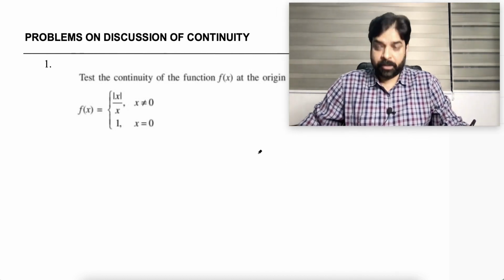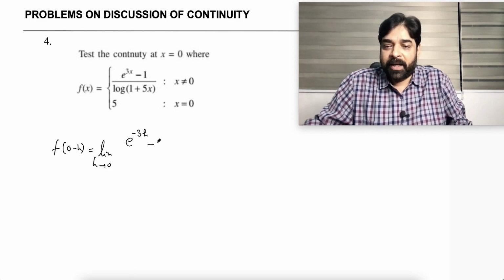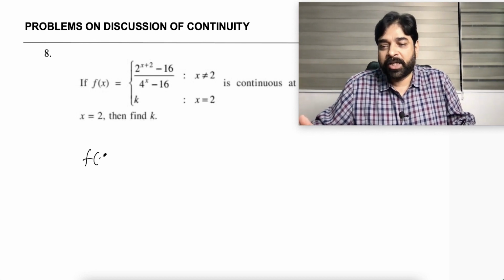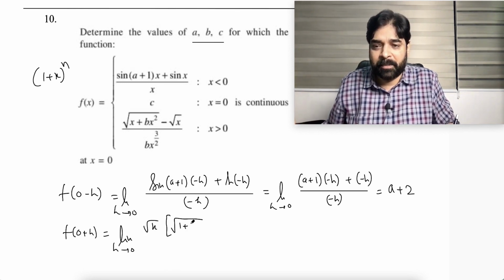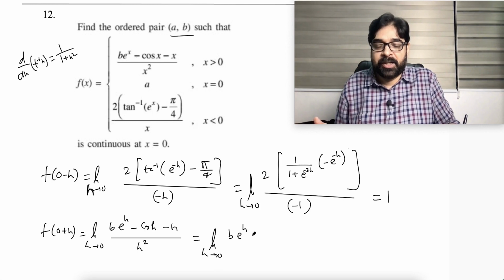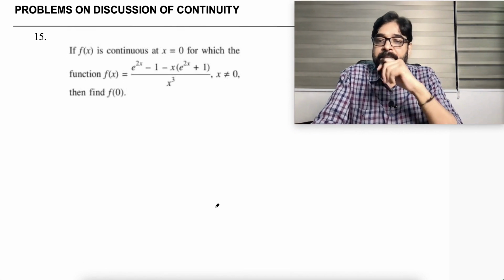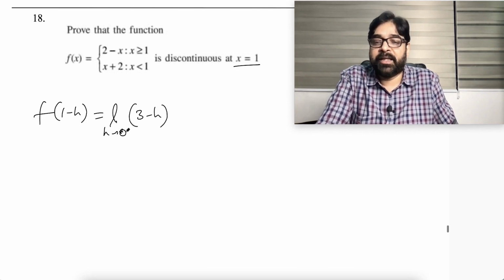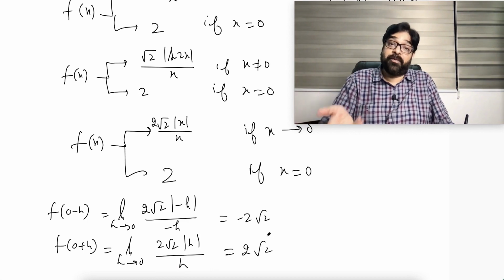Continuity Worksheet 1 | Basic Concept Problems on Continuity | JEE Main & JEE Advanced 2023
Problems on Continuity Basic Problems

Problems discussion on Continuity

continuity
continuity and discontinuity
Continuity Worksheet
Basic Concept Problems on Continuity